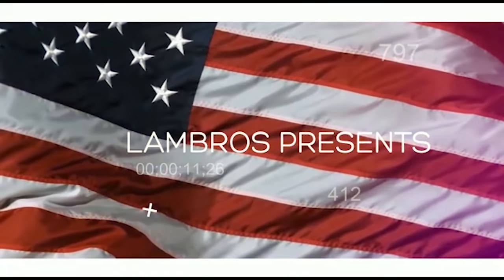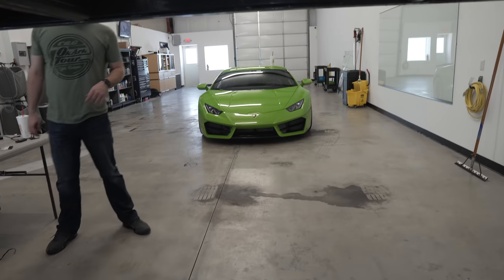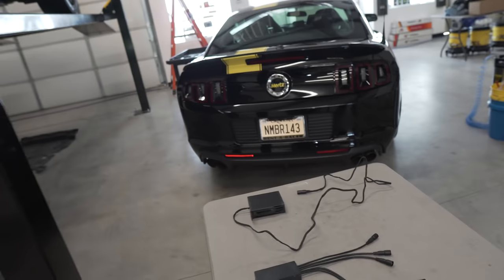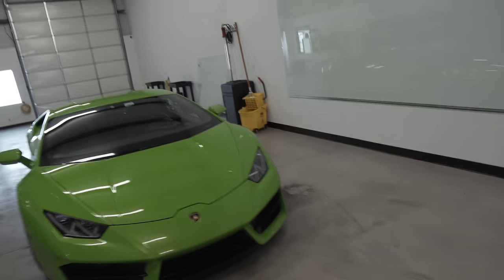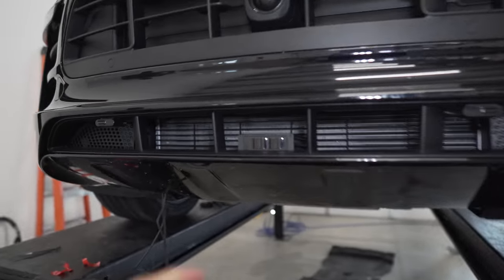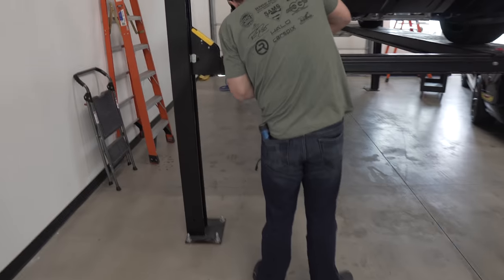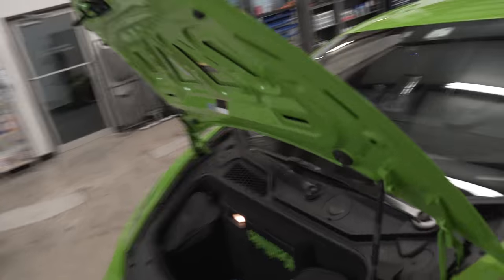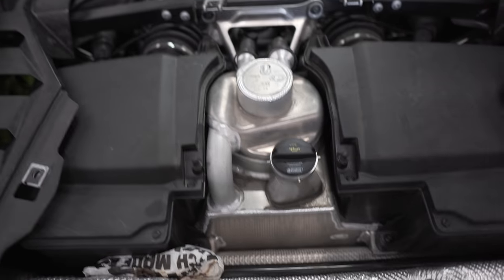Burrito In Lamborghini Engine Prank **EXCLUSIVE**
We are at White Glove Auto getting some detail work done and just hanging out.  The check engine oil light comes on in my car so we pull off the cover to add some oil and find a Taco Bueno party burrito in the engine!!!